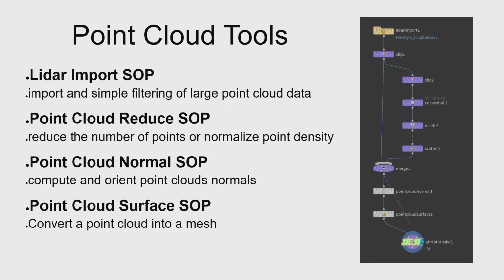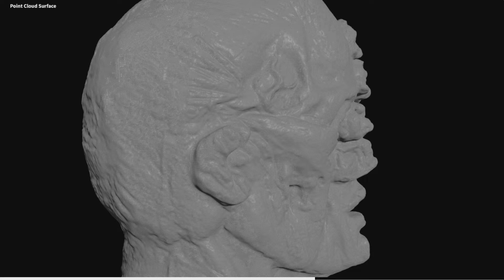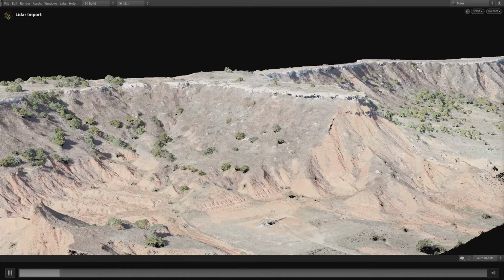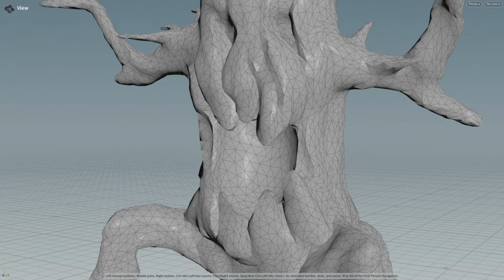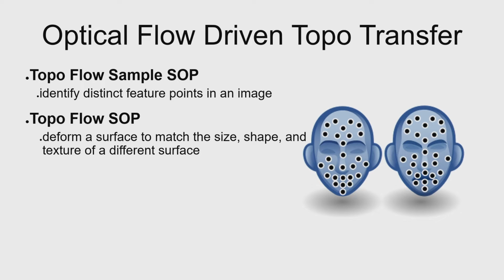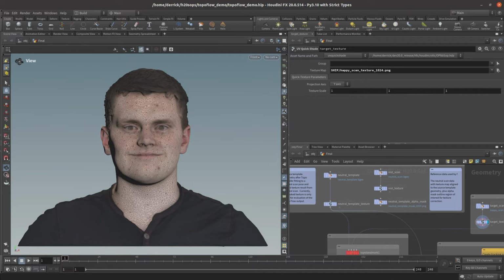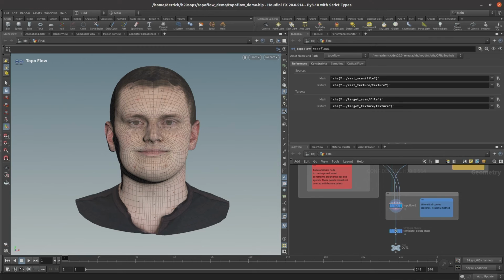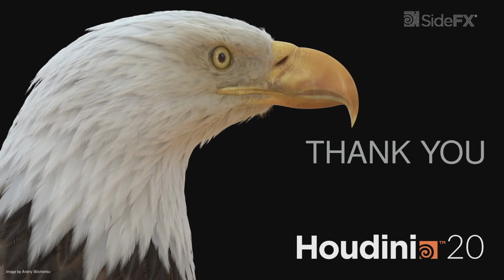Houdini20 Geometry Tools Derrick Moser(SideFX)※QAカットバージョン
2023年11月18日に開催いたしましたHoudini Master Class内のSideFX Derrick氏のセッションです。
Houdiniは2023年12月末までプロモを行っております。
ご興味がございましたらぜひ下記のリンクをご確認ください。